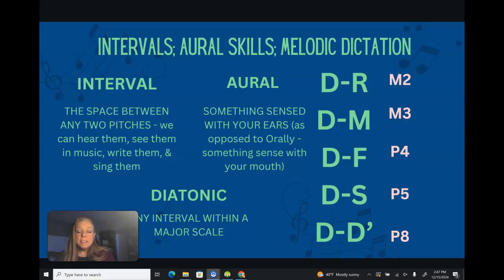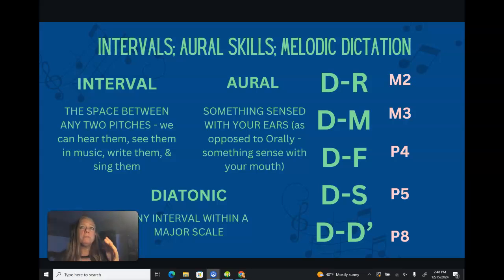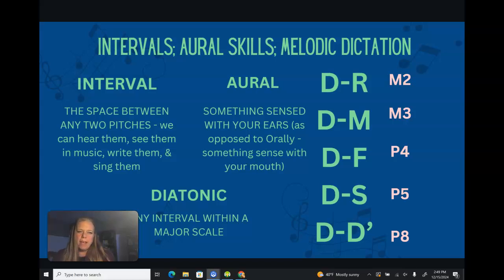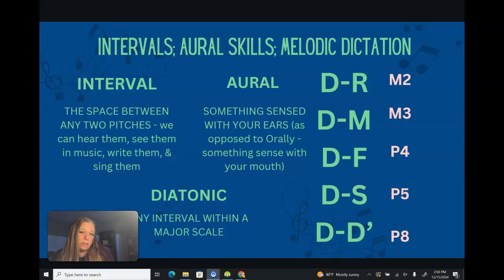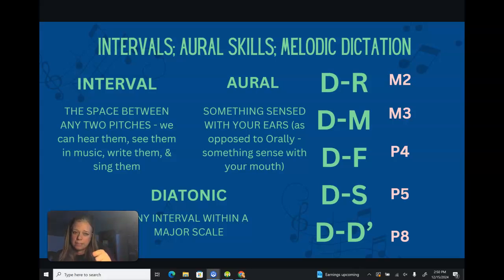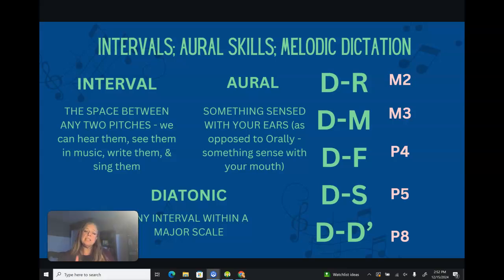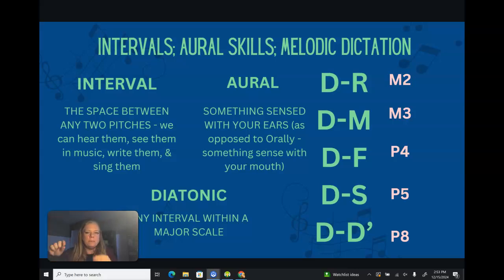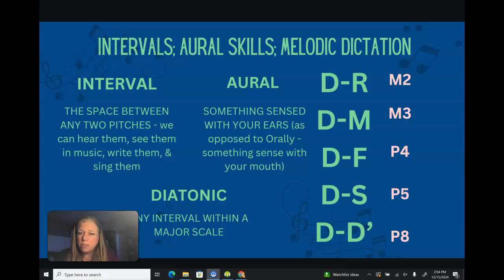CI Pitch 2.1 Intervals & Aural Skills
The one where we learn about musical intervals, aural skills, & how to recognize intervals.